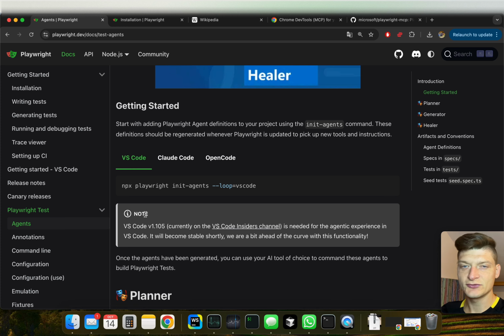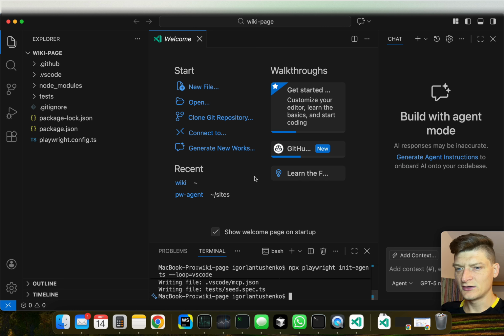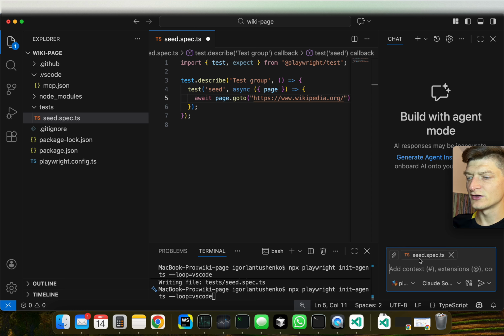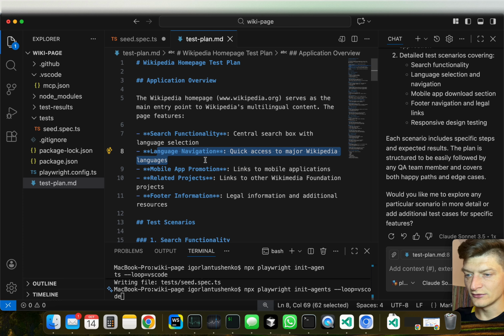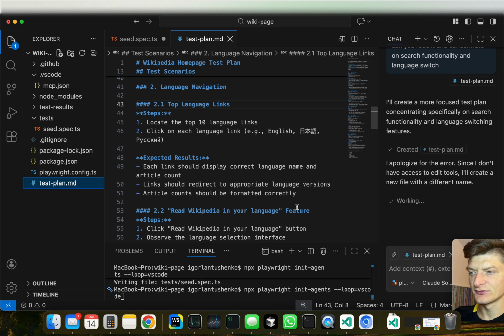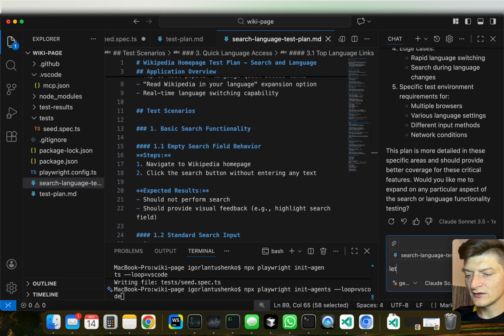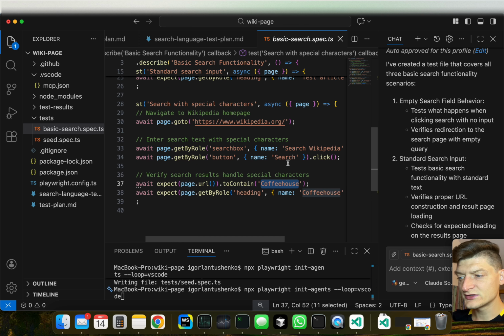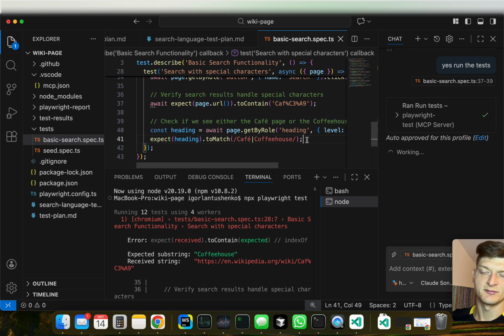Why Playwright Agent Mode Is a Game-Changer for QA Teams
In this video, we dive deep into the brand-new Playwright Agent mode — the revolutionary feature combining Planner, Generator, and Healer to make automated testing more intelligent than ever.

🚀 What you’ll learn:

What Playwright Agent mode is and how it works

How the Planner, Generator, and Healer collaborate

Real-world example of using Agent mode in test automation

🧠 Whether you’re an experienced automation engineer or just exploring Playwright, this breakdown will help you understand the real potential behind Playwright Agent.

CHAPTERS:

00:00 Intro
00:55 Playwright Agent overview
03:15 Playwright Agent installation
06:00 Creating testing plan
13:30 Implementing test cases from the plan
17:30 Healer agent use case